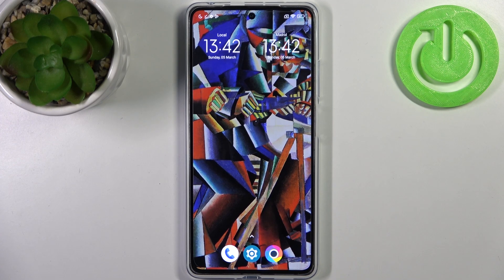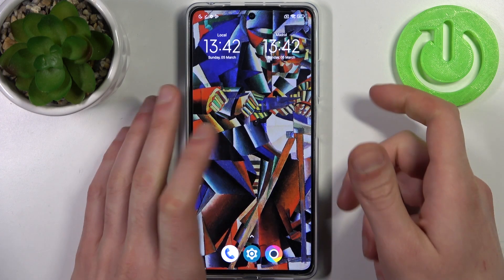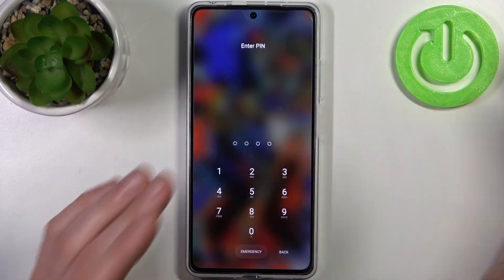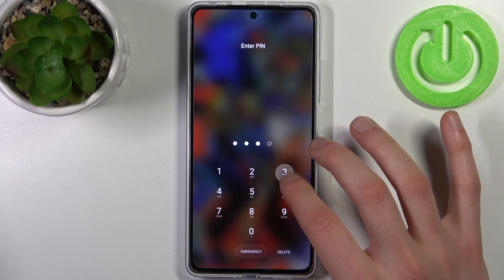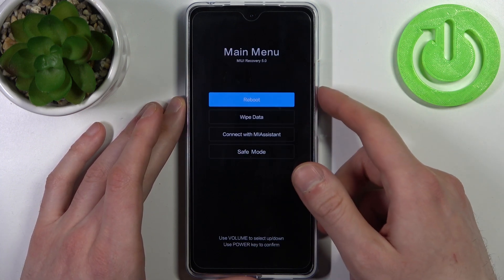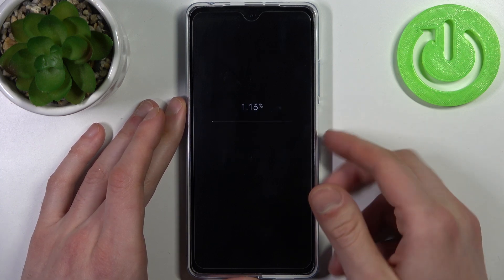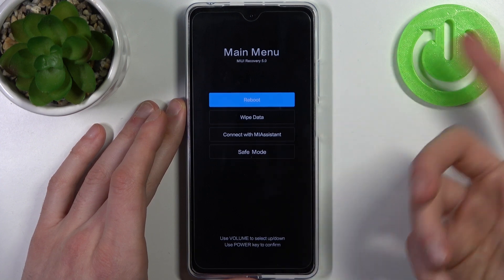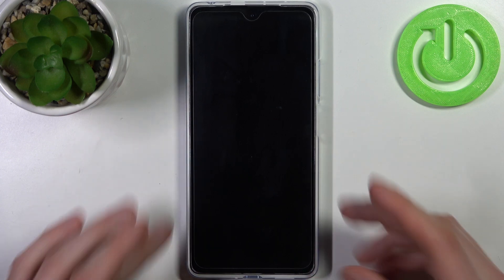How to Bypass Screen Lock in POCO X5 Pro - Hard Reset / Wipe Data via Recovery Mode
POCO X5 Pro Factory Data Reset:
In this tutorial, we will show you how to bypass the screen lock on your POCO X5 Pro using the hard reset method via recovery mode. This method is helpful if you forget your password or pattern and cannot access your device. Follow the steps carefully to avoid any data loss. We will guide you step-by-step through the hard reset process, including entering the recovery mode, wiping the data, and resetting your device. We will also provide tips and precautions to keep in mind during the process to ensure that your data remains safe.

How to wipe data from POCO X5 Pro via recovery mode? How to reset your POCO X5 Pro to bypass screen lock? How to factory reset POCO X5 Pro? How to delete data in POCO X5 Pro? How to remove the pattern lock on POCO X5 Pro? How to format POCO X5 Pro?